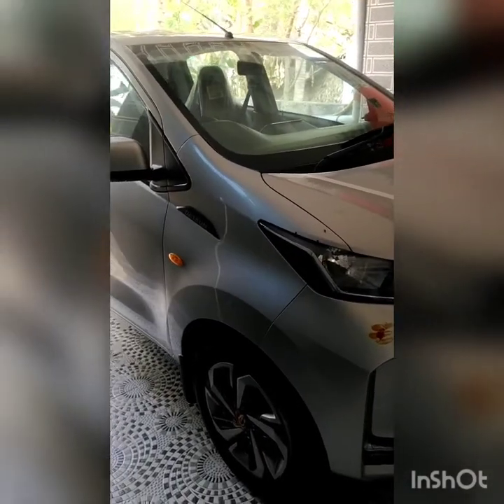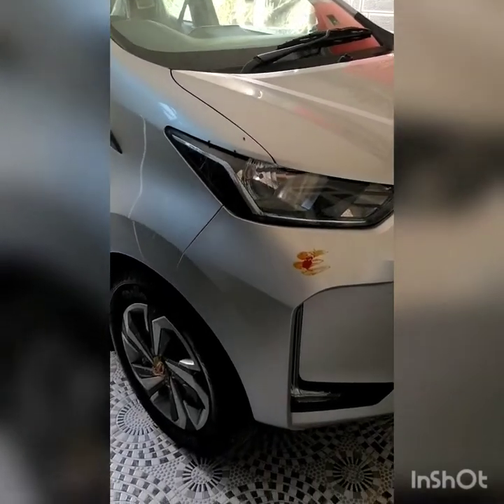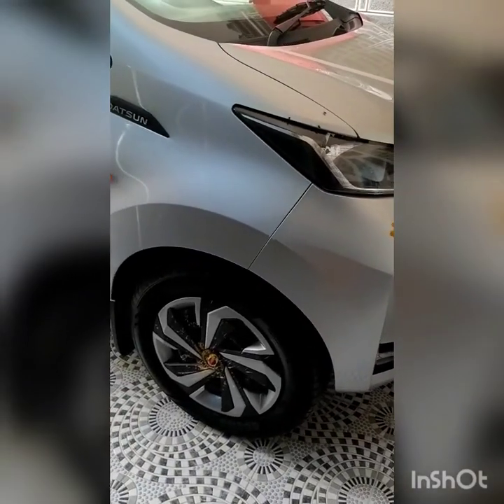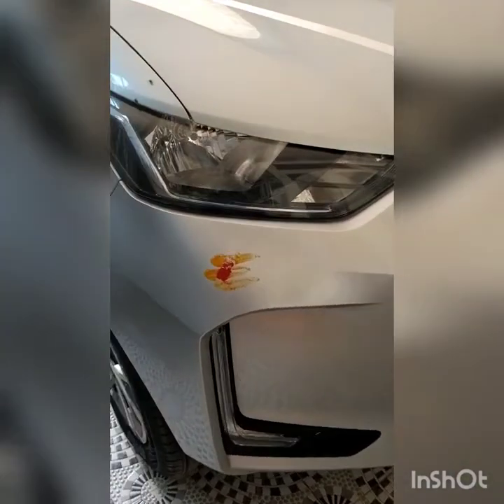Datsun Redi Go - 1000cc car T(O) - 2021 model Short Review